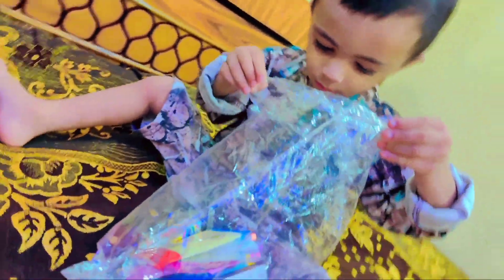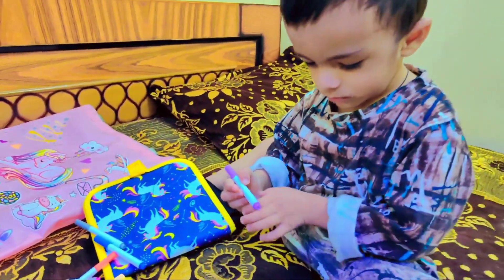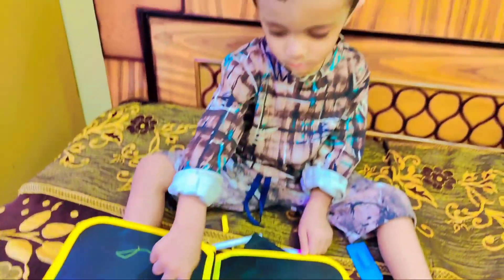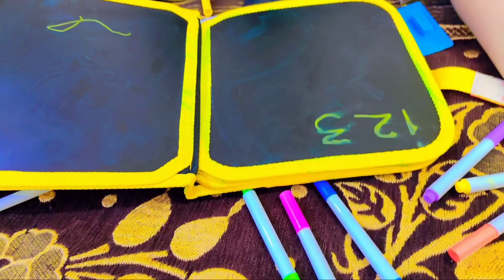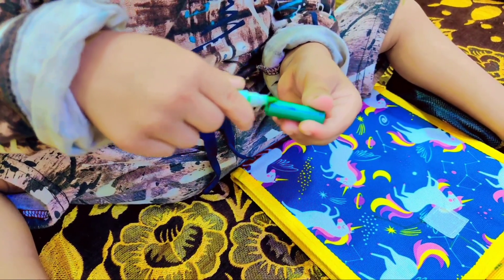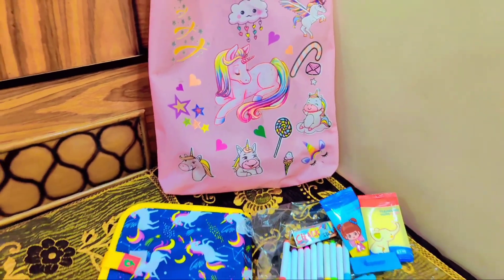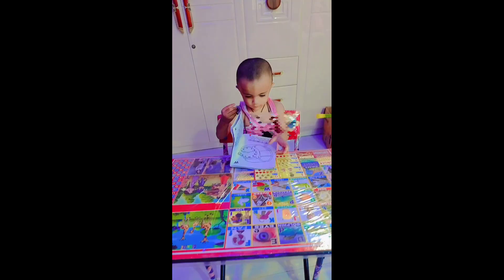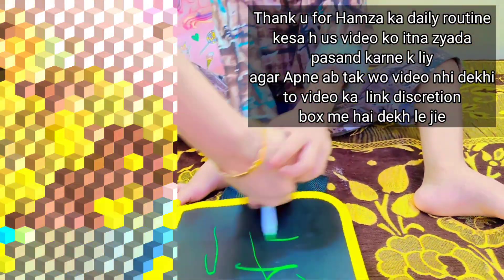Unicorn🦄 Stationery Items Unboxing & Review||Hamz Ne Kese Mom Ki Instructions Follow Ki| Mr.Sar_Hamz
kalame Iqbal

stationary shopping

 Mr.Sar_Hamz

☝️Is video ko dekhie 👇is link ko click kar k

Erasable Doodle Book Link👇

Take a look at this hexa hub Erasable Doodle Books with 12 color Pens,14 Pages for Funny Drawing for Kids on Flipkart

Unicorn 🦄 Stationery Items shopping
unicorn box
unicorn stationary shopping challenge
personal stationary vlog
unicorn stationary collection
unicorn stationary kit unboxing
reusing drawing book review
doodle book review & unboxing

stationery unboxing
unboxing stationery
unboxing stationery
unicorn pen
unicorn stationery kit
cute unicorn stationery
stationery haul
asmr unboxing stationery
unboxing stationery asmr
unboxing unicorn
stationery set unboxing shorts

samayra narula official
samyra narula & family